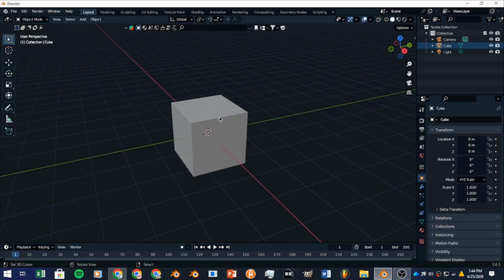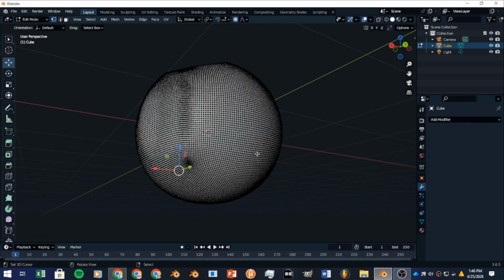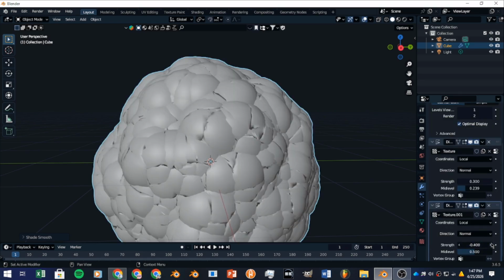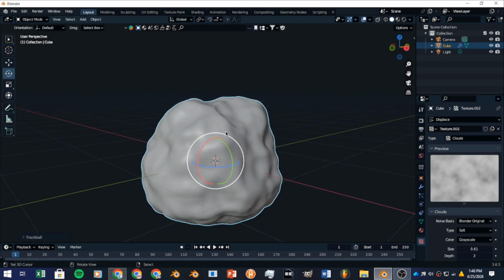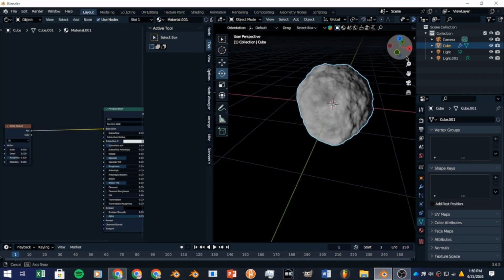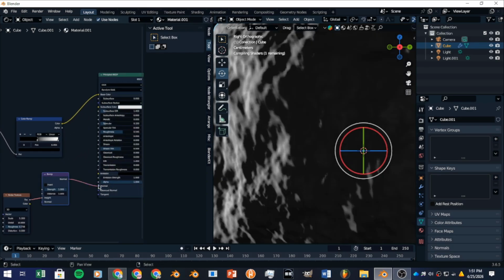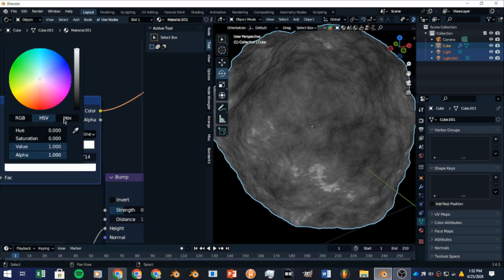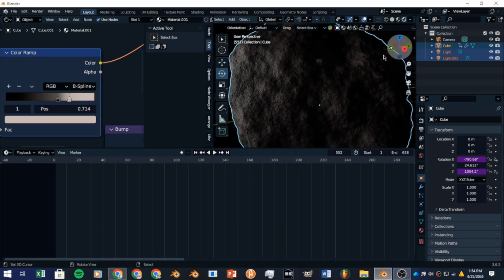A(T^3) 1: Windy tutorial on how to make an asteroid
In this video, you might learn how to make an asteroid in blender.